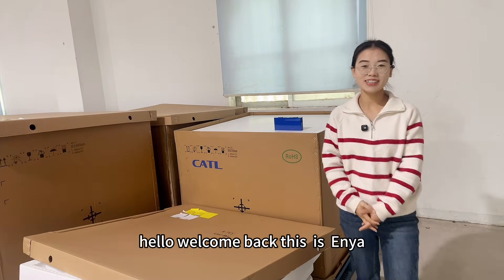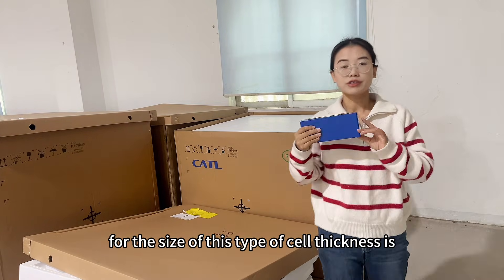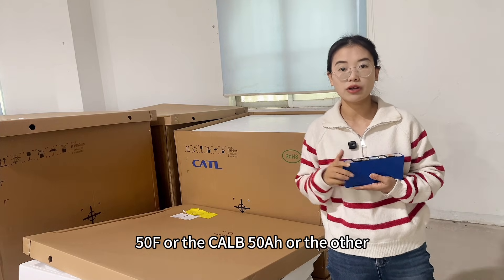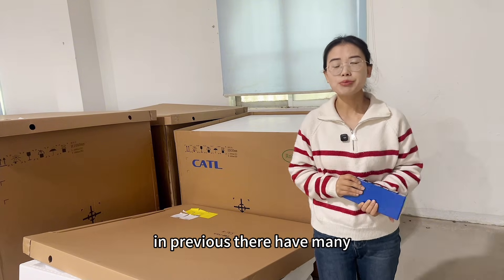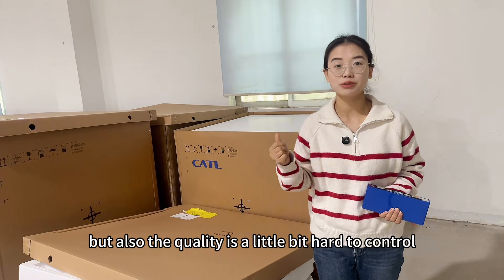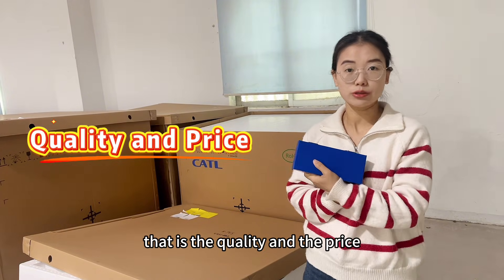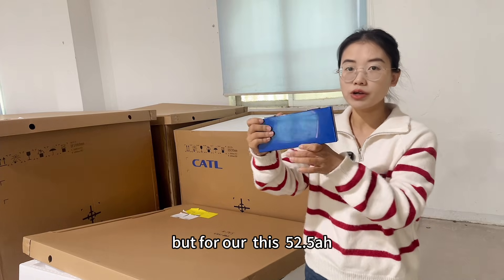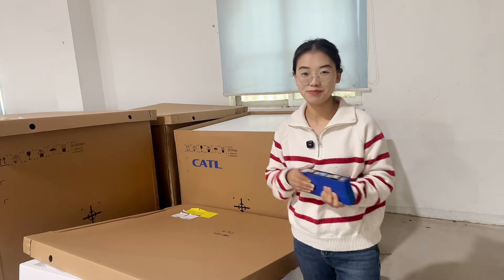CATL 52.5Ah Lifepo4 power battery for electric scooter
This video introduce the Lifepo4 battery cell which suitable for power application.